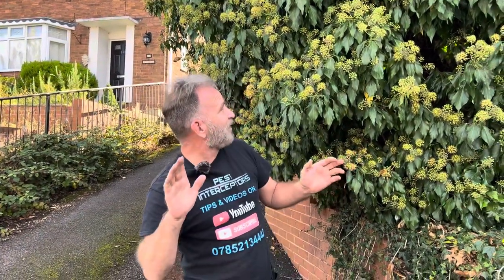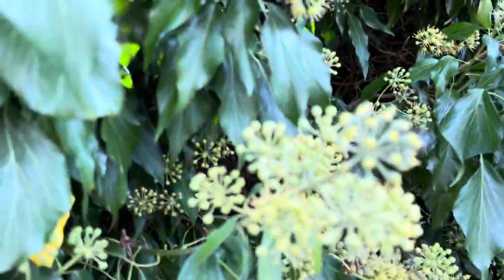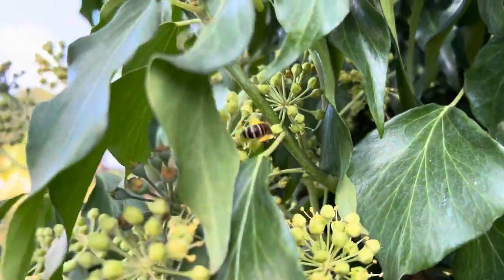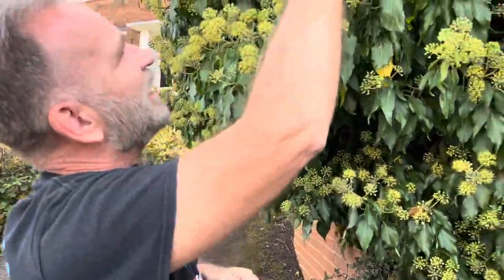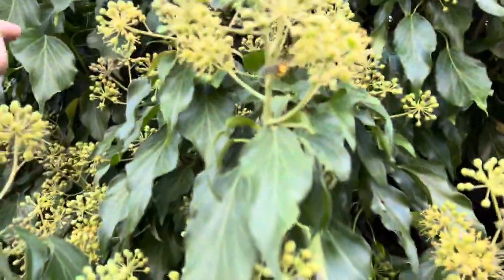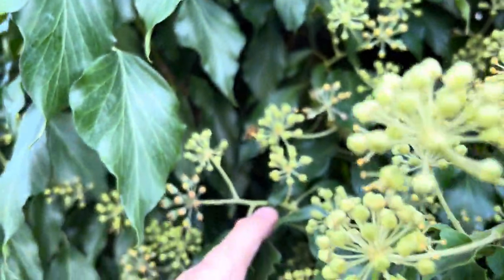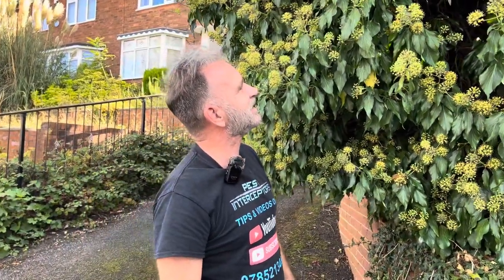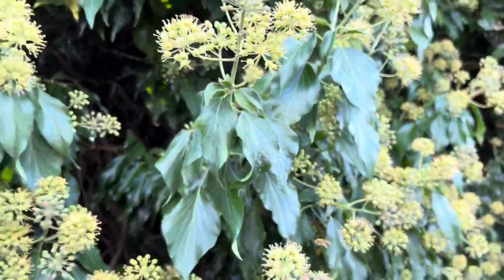Ivy bush covered in bees and wasps? Is there a bee hive or wasp nest in there? We tell you…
Ivy bees are the last of the solitary bees to appear. They, as their name suggests, LOVE IVY!
Ivy bees are nothing to be scared or afraid of though. So please let the Ivy finish flowering before cutting it back.
We all need to save the bees if we can. Especially these harmless solitary bees that look just like honey bees.